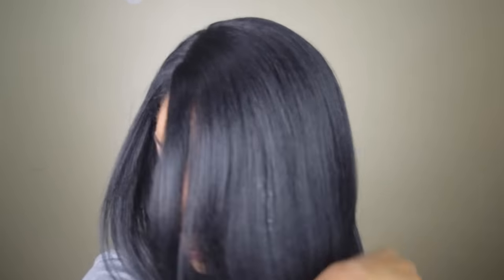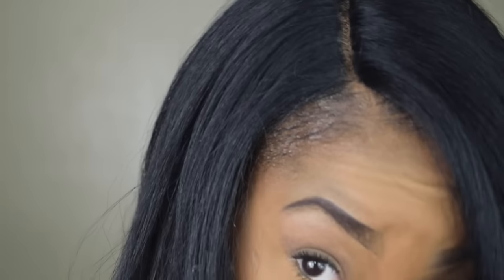Best Synthetic Wig- Freetress Equal Jannie- Yaki Texture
Hey ladies,

So I love this wig it's super affordable and perfect for beginners.

Wig Info:
Freetress Equal Synthetic Hair Lace Deep Invisible L Part Lace Front Wig - JANNIE